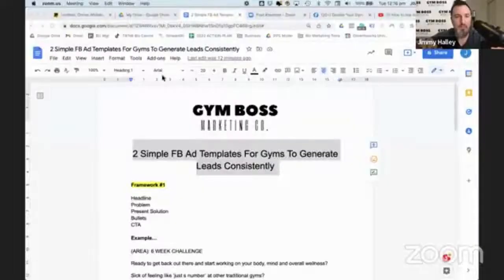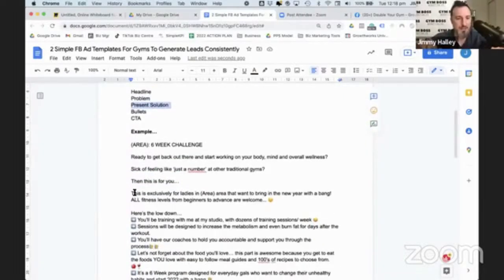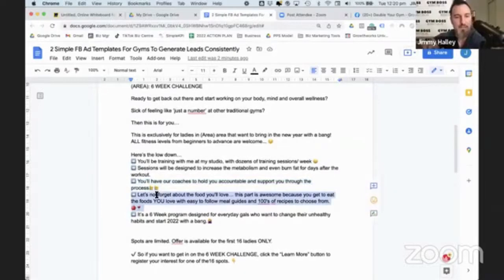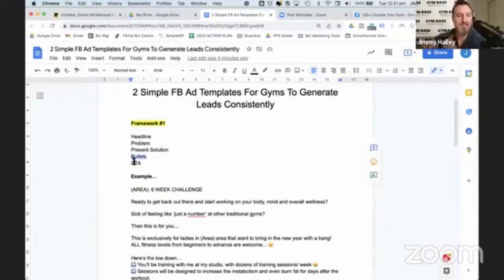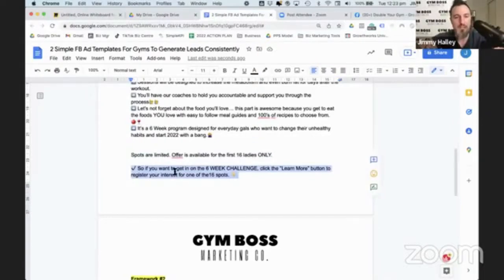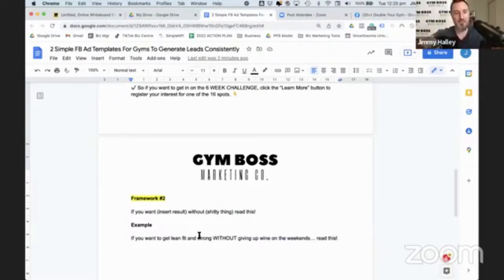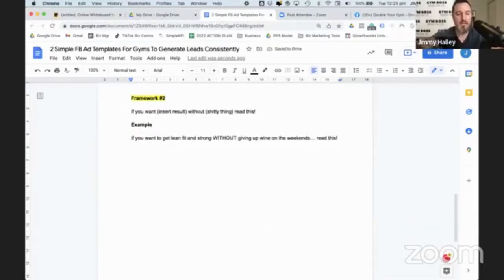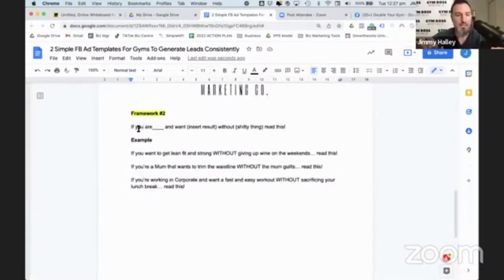2 Simple Ad Templates to help you get leads consistently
Ever wondered "what do I put in my ad?"

Or maybe you had an ad that was working great... but then it stopped and needed to refresh it?

In this episode, I'll show you 2 Simple Ad Templates that we use at the agency here for our clients to help them get leads, consistently.

I'll even give you examples for each.

Then you can swipe and deploy into your business to help you get more leads from your next FB ad campaign.

I hope you enjoy these templates as much as I did making them for you. Enjoy!